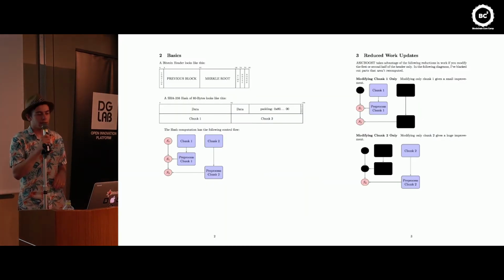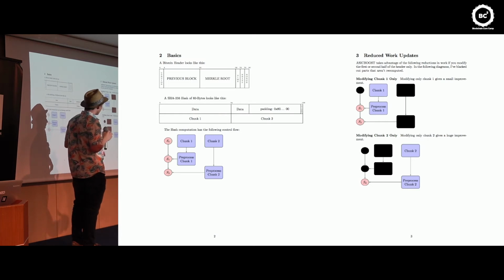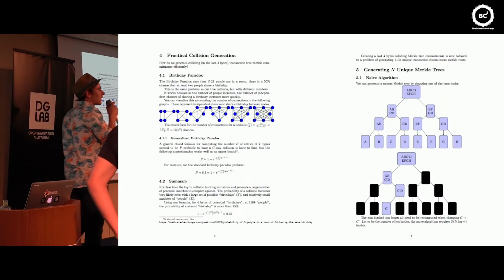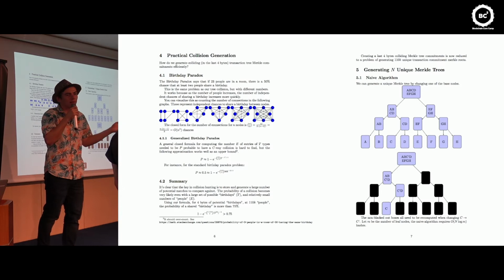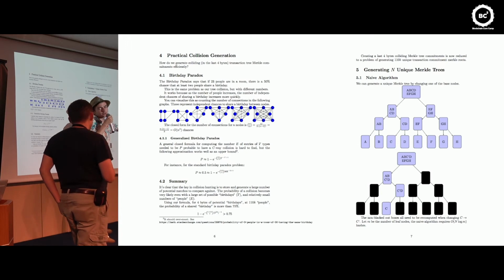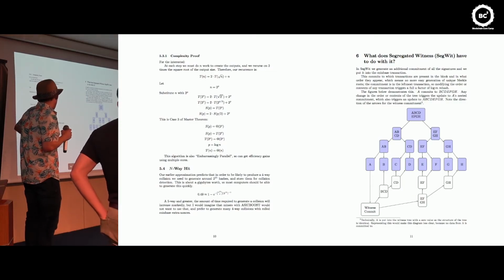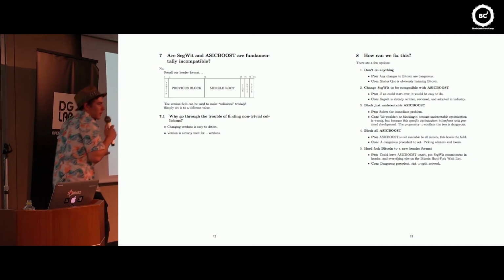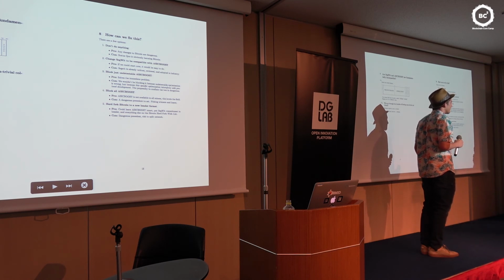BC² 02-14 | The Problem with ASICBOOST - Jeremy Rubin